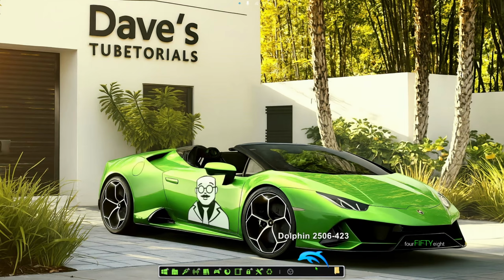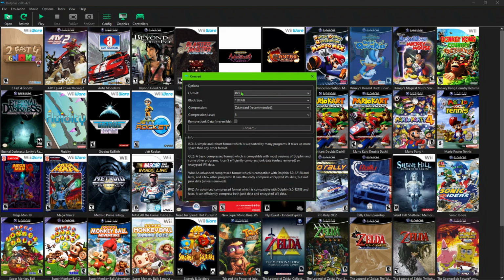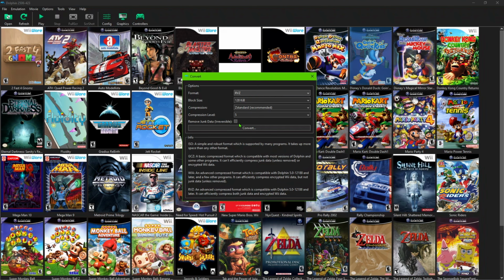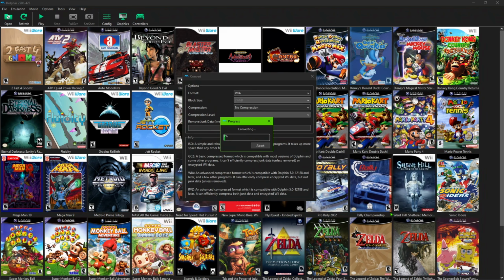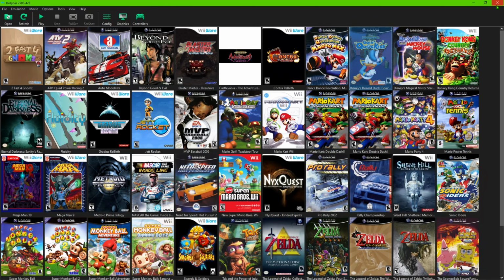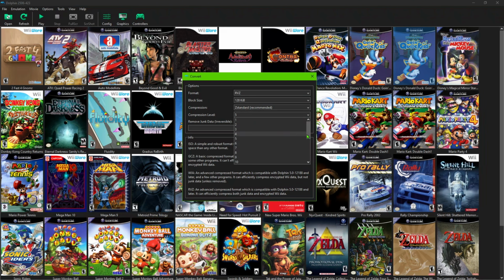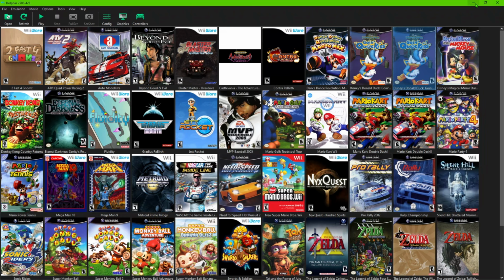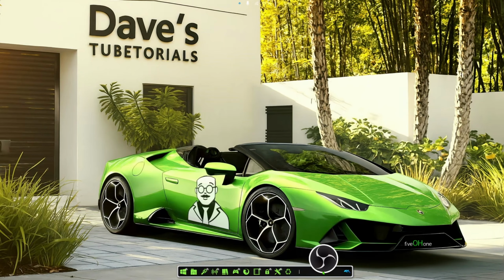Save hard drive space Compress your .iso for Dolphin Emulator with built in tool.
Compress you .iso gamecube dolphin images with this built in tool in Dolphin Emulator